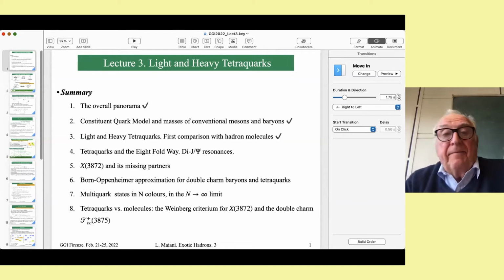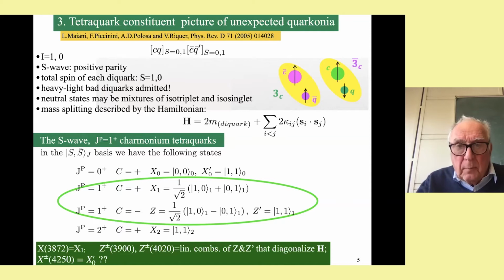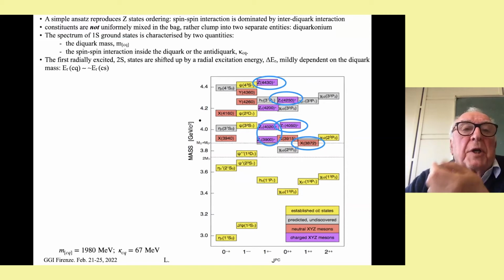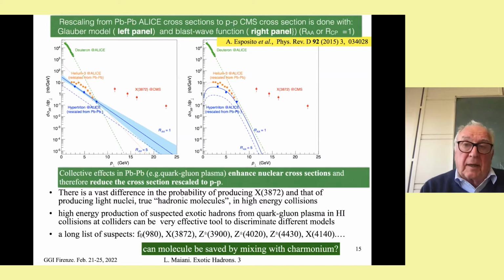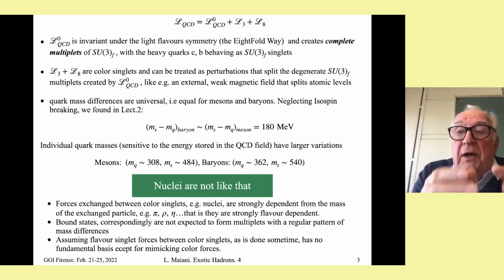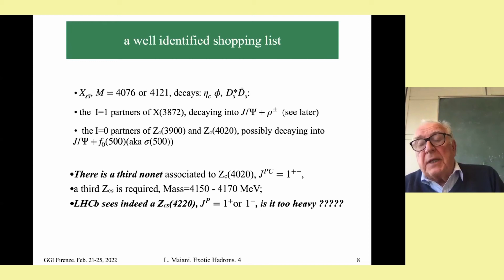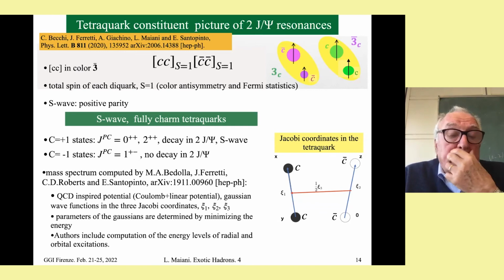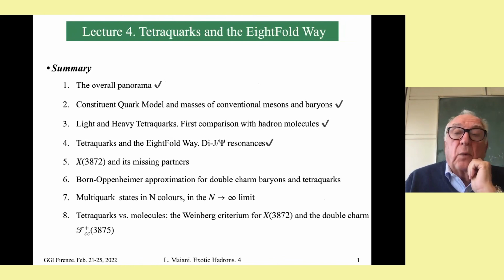Luciano Maiani - Physics of multiquark states: Lecture II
Abstract
The lectures are primarily addressed to Ph.D. students and the participation of experimentalists and post-docs is also encouraged. The 2022 edition will be devoted to Hadronic Physics, and it will provide a pedagogical introduction to the basic concepts and tools needed for carrying out research in Hadron Exotic Spectroscopy and Deep Inelastic Scattering Phenomenology, covering the foundations of the subject at a deep and advanced level. The overlap of Hadronic Physics with dark matter search and with the Physics of compact stars will be also explored. Special attention will be devoted to the current and future experimental efforts at both hadronic and electromagnetic facilities.

Speaker:
LUCIANO MAIANI (La Sapienza U.)

Title:
Physics of multiquark states: